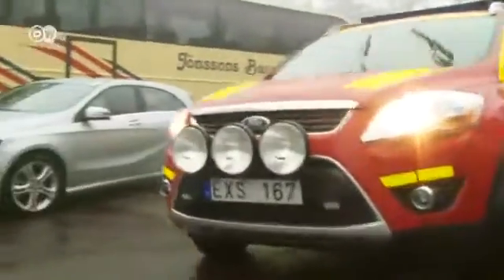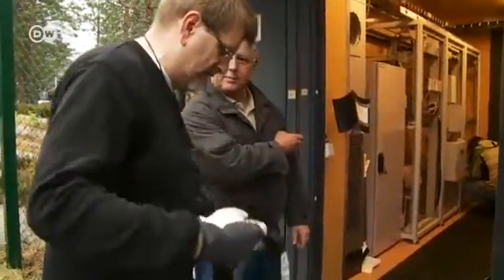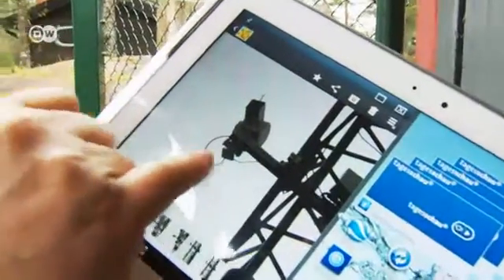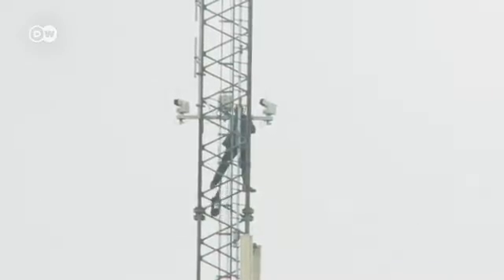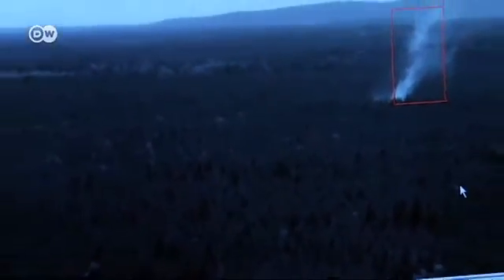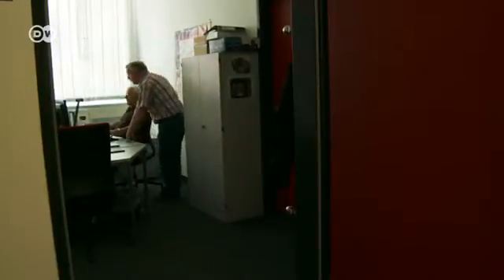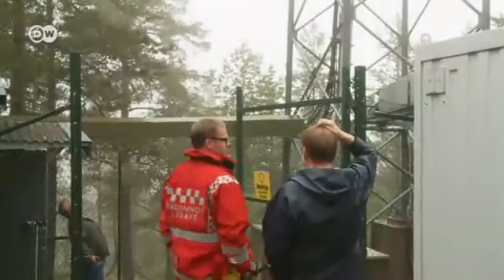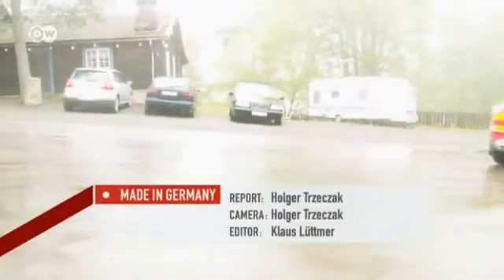World-Beating Forest Fire Detector | Made in Germany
A camera attached to a cell phone mast in the middle of a forest, rotating automatically and capturing over 100 images every six seconds. It monitors changes in movement, brightness and structures to detect smoke, and registers the first indications of a forest fire.

The German-made surveillance system was designed to reduce the time needed to extinguish major fires, and has proved a major export success.

Report by Holger Trzeczak.